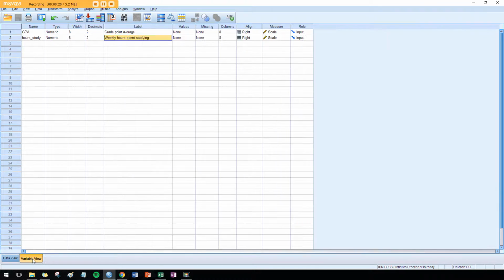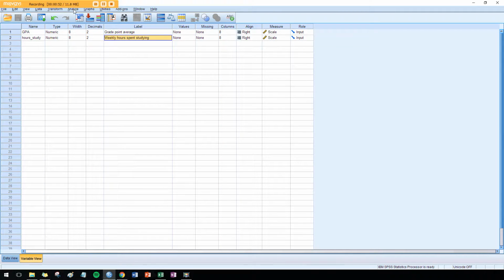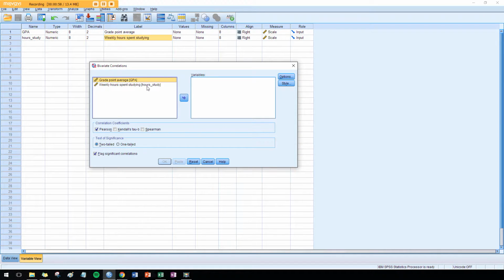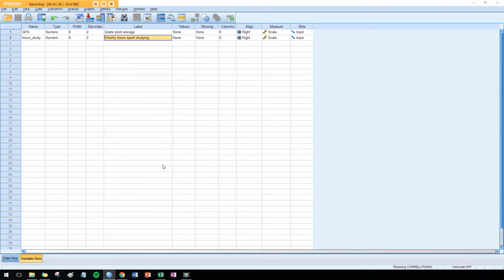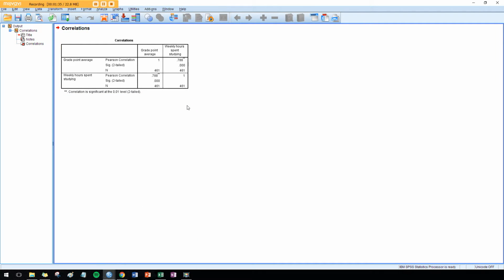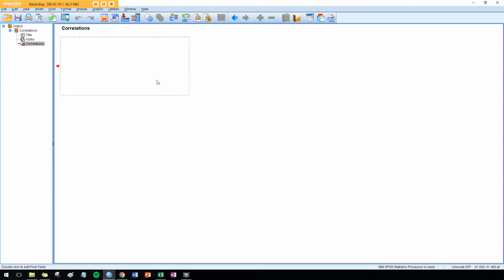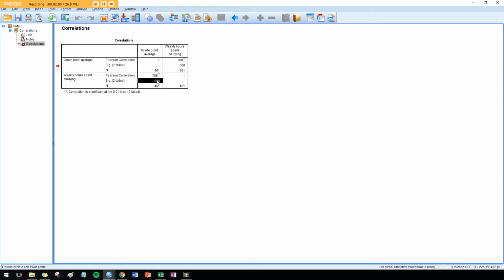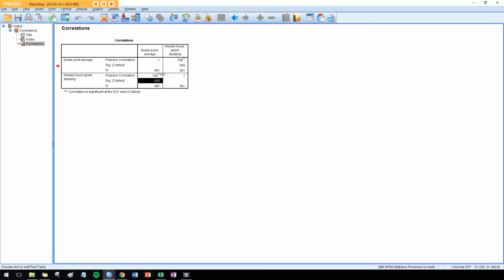Correlation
SPSS walkthrough for running Pearson's r correlations for UT Arlington PSYC 2443 and 2444.